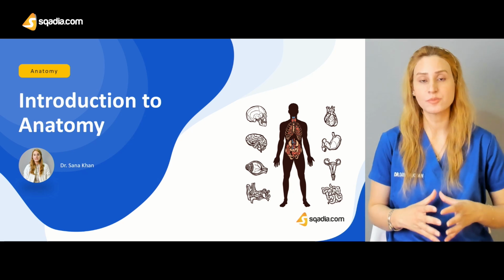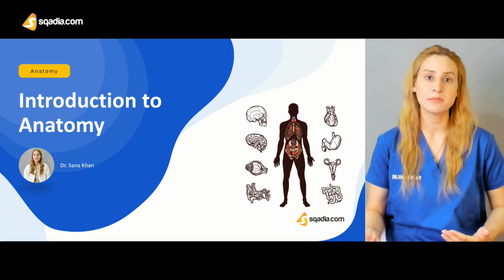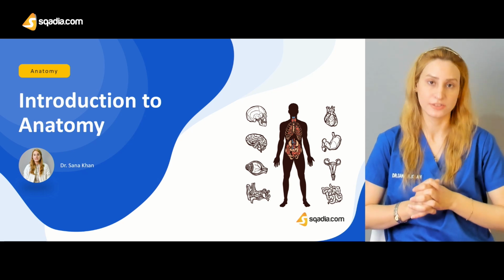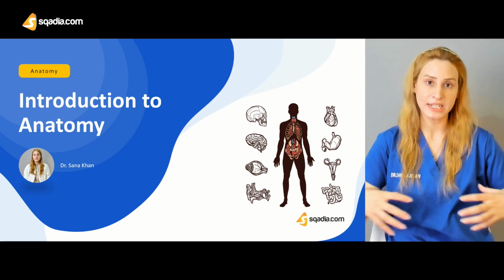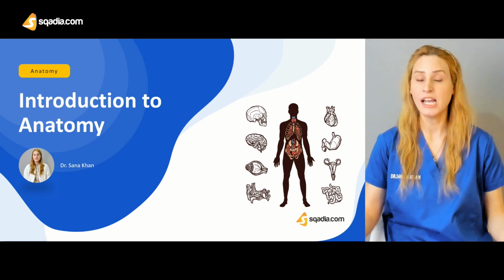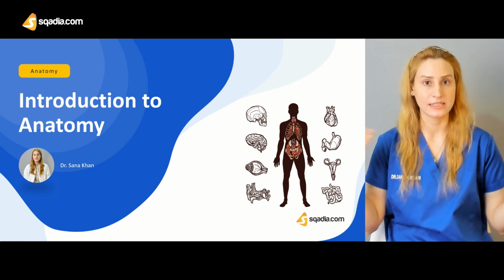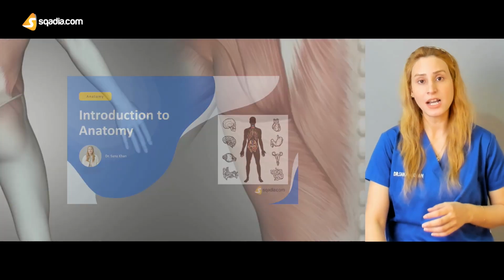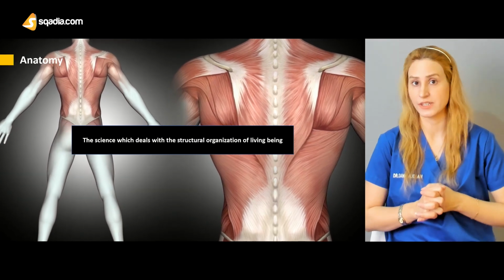Introduction to Anatomy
Anatomy is Greek for “dissection”. It is a branch of biology that focuses on the in-depth study of the structure of an organism and its individual parts.

For medical students, human anatomy is one of the essential basic sciences that are applied every single day in clinical settings.

▬ Subdivisions of Anatomy ▬▬▬▬▬▬▬▬▬▬
Anatomy is the study of the structure and organization of living organisms. It is a complex field of study that can be divided into several subdivisions, each of which focuses on a particular aspect of the human body. Here are the main subdivisions of anatomy:

▬ Gross (Macroscopic) Anatomy ▬▬▬▬▬▬▬▬▬▬
Gross anatomy, also known as Macroscopic anatomy, is the study of the structure and organization of an organism's body and its individual parts that are visible to the naked eye. Gross anatomy examines the external and internal features of the body without the need for a microscope. It is divided into subcategories:

▬ Surface Anatomy ▬▬▬▬▬▬▬▬▬▬
The study of the external features of the body, like the contours of bones, muscles, and organs, as well as their relationships to each other.

▬ Region Anatomy ▬▬▬▬▬▬▬▬▬▬
The examination of specific areas of the body in detail, such as the head, neck, thorax, abdomen, pelvis, or limbs.

▬ Systemic Anatomy ▬▬▬▬▬▬▬▬▬▬
The study of specific organ systems, such as the nervous, cardiovascular, or digestive systems, and their individual components.

▬ Microscopic Anatomy ▬▬▬▬▬▬▬▬▬▬
his involves the study of the structures of the body that are too small to be seen with the naked eye. It includes histology, which examines the tissues of the body, and cytology, which looks at the structure of individual cells.

▬ Developmental Anatomy ▬▬▬▬▬▬▬▬▬▬
This is the study of the structural changes that occur in the body during its development from embryo to adult. It includes embryology, which focuses on the development of the embryo, and comparative anatomy, which compares the structures of different species.

▬ Radiographic Anatomy ▬▬▬▬▬▬▬▬▬▬
This is the study of the structures of the body as revealed by X-rays, CT scans, MRI scans, and other imaging techniques.

▬ Clinical Anatomy ▬▬▬▬▬▬▬▬▬▬
This is the application of anatomy to the diagnosis and treatment of diseases and medical conditions. It includes surgical anatomy, which looks at the anatomy of the body in relation to surgical procedures, and pathological anatomy, which examines the changes that occur in the body as a result of disease.

▬ Body Planes ▬▬▬▬▬▬▬▬▬▬
Anatomy body planes are imaginary flat surfaces used to divide the body into sections for the purpose of study and reference. Understanding body planes is crucial to understanding the structure and orientation of the body. Here are the main body planes:

👉 Sagittal Plane
This plane divides the body into left and right portions. A sagittal plane that runs down the midline of the body is called the midsagittal or median plane.

👉 Frontal (Coronal) Plane
This plane divides the body into front (anterior) and back (posterior) portions.

👉 Transverse Plane
This plane divides the body into upper (superior) and lower (inferior) portions.

In addition to these three main body planes, there are also several other planes that are used in medical imaging and anatomical research. These include:

👉 Oblique planes
These planes are at an angle to the three main body planes and are used to study structures that are not easily seen in the other planes.

👉 Longitudinal planes
These planes are parallel to the long axis of the body and are used to study structures that run lengthwise along the body, such as blood vessels and nerves.

Understanding body planes is crucial to understanding the structure and function of the body.
By using these planes as reference points, doctors and researchers can more accurately study the body and diagnose and treat medical conditions.

▬ Body Movements ▬▬▬▬▬▬▬▬▬▬
👉 Flexion/Extension
Bending and straightening of a joint.

👉 Abduction/Adduction
Movement of a limb away from and towards the body's midline.

👉 Supination/Pronation
Rotation of the forearm so the palm faces up (supination) or down (pronation).

👉 Plantarflexion/Dorsiflexion
Movement of the foot that points the toes downward (plantarflexion) or upward (dorsiflexion).

👉 Inversion/Eversion
Turning the sole of the foot inward (inversion) or outward (eversion).

👉 Protraction/Retraction
Movement of a body part forward (protraction) or backward (retraction) in a horizontal plane.

👉 Circumduction
A combination of flexion, extension, abduction, and adduction movements, creates a circular motion around a joint.